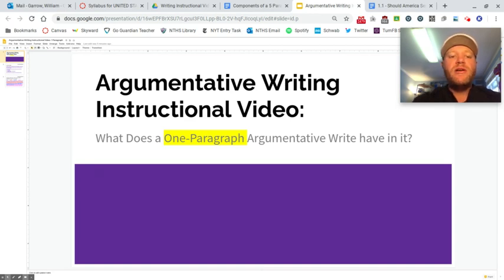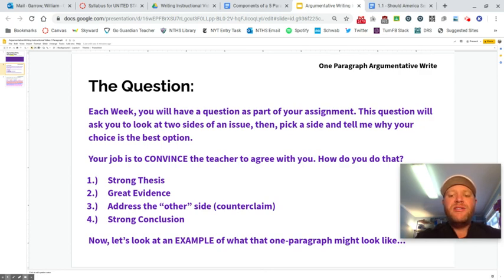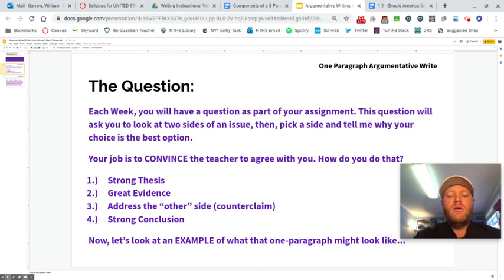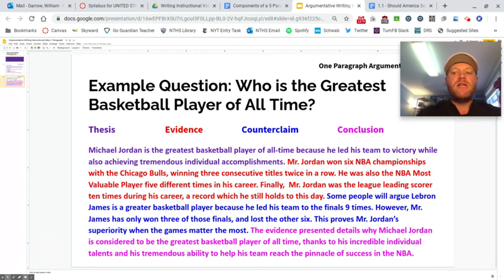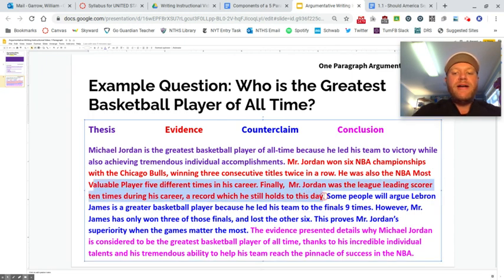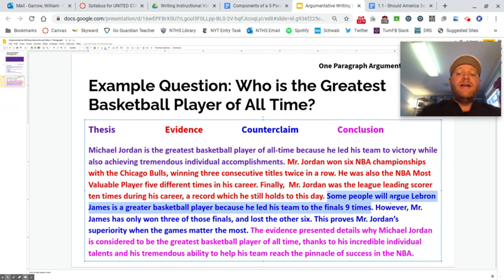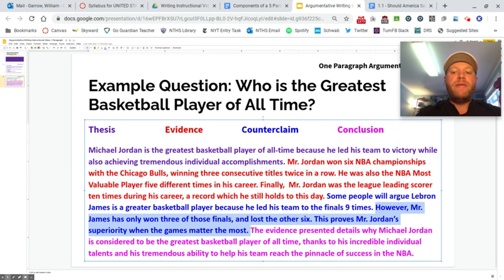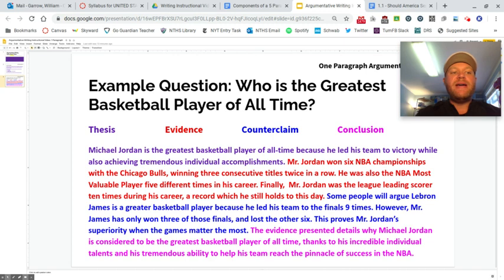Argumentative Writing: One Paragraph Essay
An overview of the aspects/requirements of a One-Paragraph Argumentative Write for Mr. Garrow's Social Studies Classes 2020-21 Remote Learning School Year.